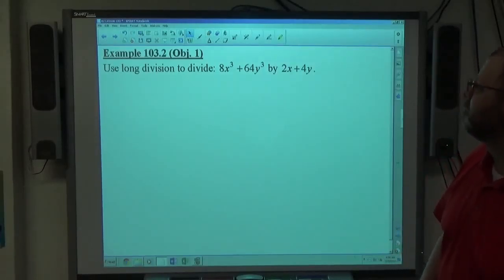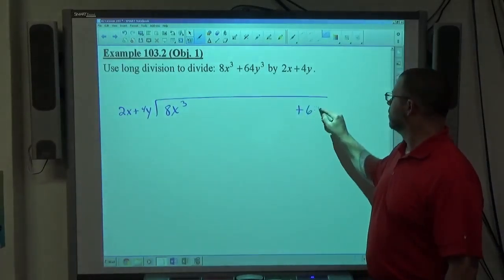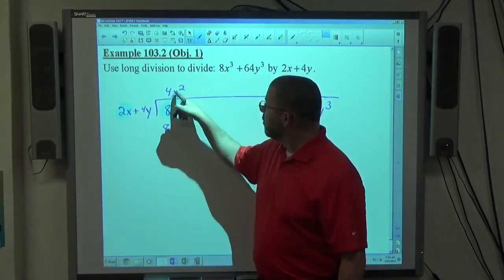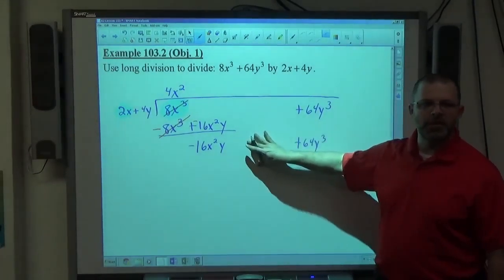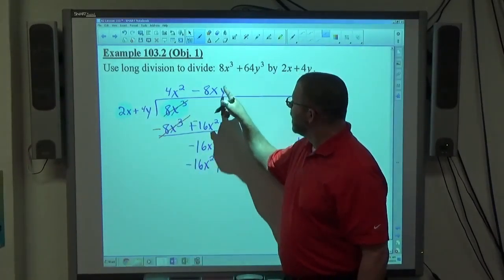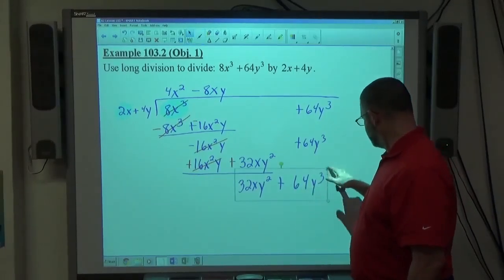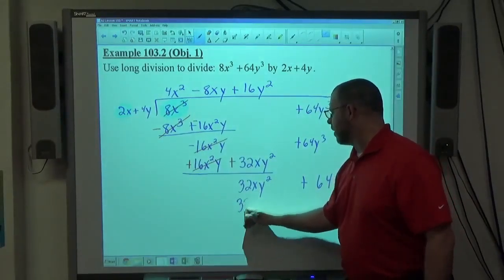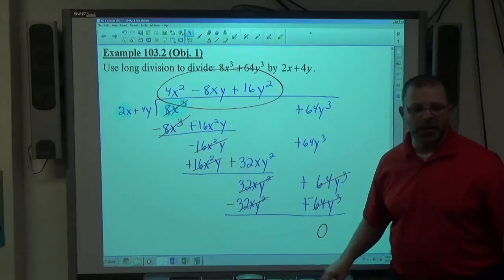Algebra II Example 103.2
Divide a polynomial with two variables by a binomial with two variables.